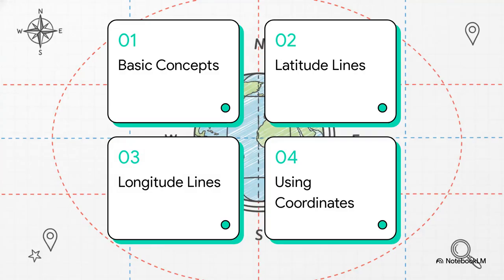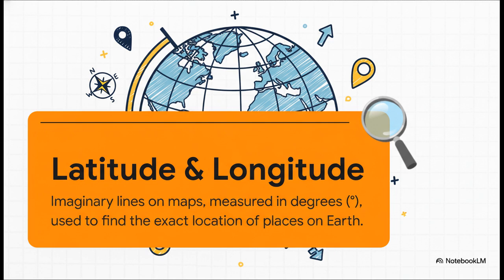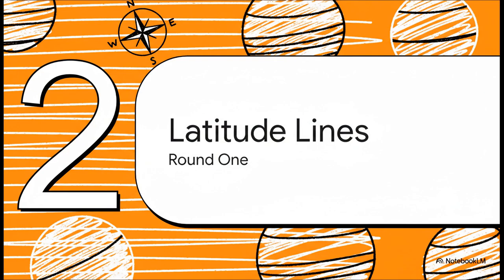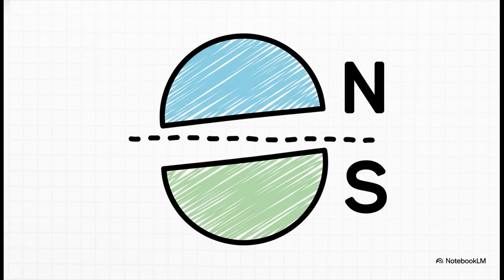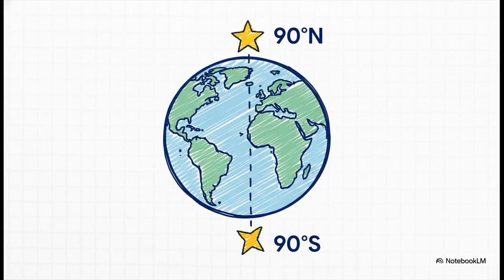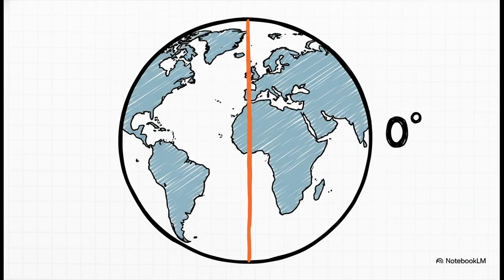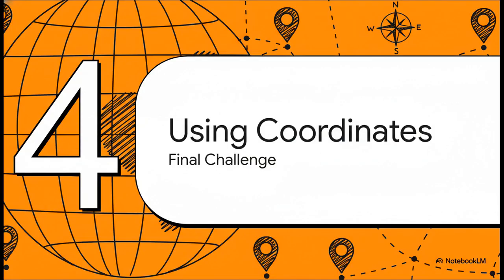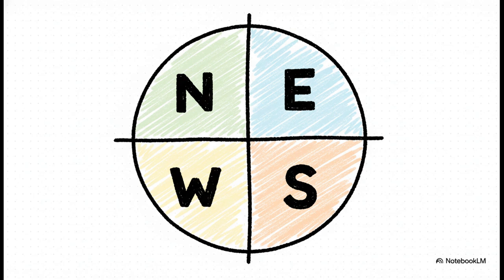Geo 6 1 5 Exam Prep Latitude and Longitude